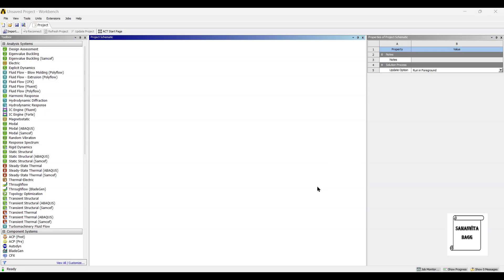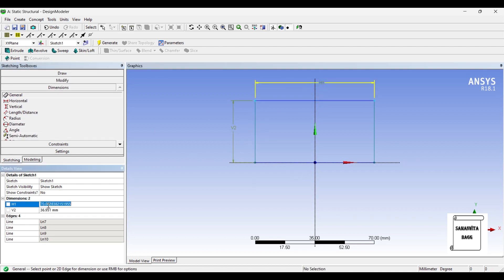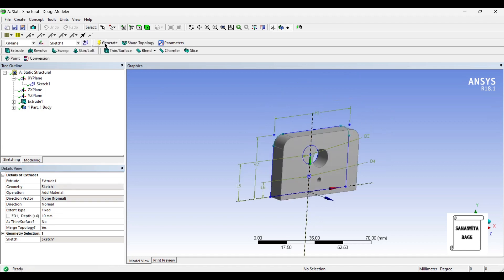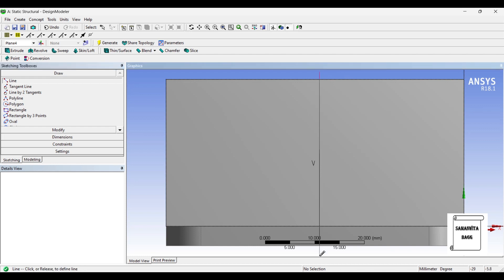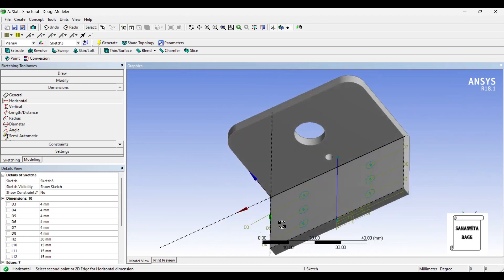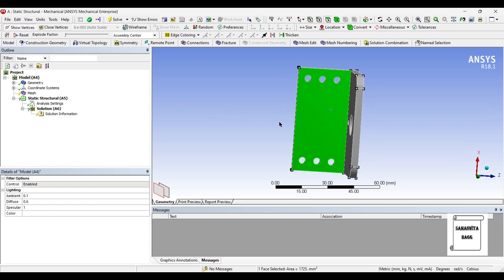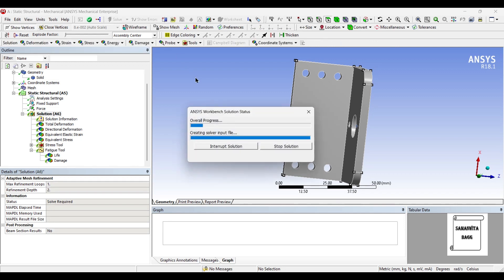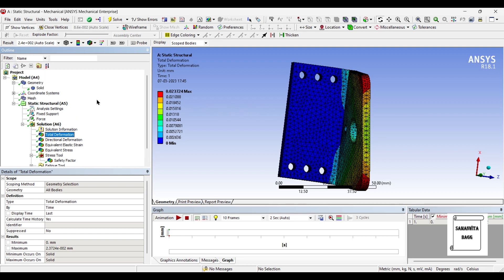Bracket I Static Structural Analysis I Deformation | Stress Test | ANSYS Workbench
This video shows how to analyze a BRACKET for stress test using STATIC STRUCTURAL module of ANSYS Workbench.

0:24 Introduction
1:04 Start of analysis-Static Structural
1:11 Engineering Data
1:34 Geometry
9:27 Model
10:05 Material Allocation
10:10 Mesh
10:22 Boundary Conditions
11:02 Solution
11:48 Results and Discussion